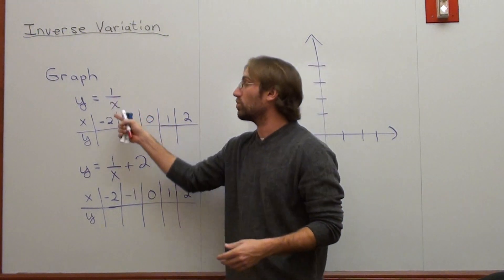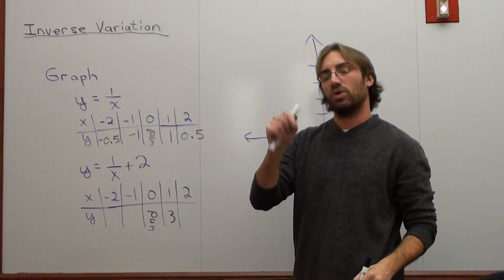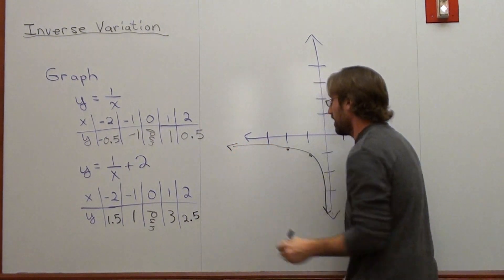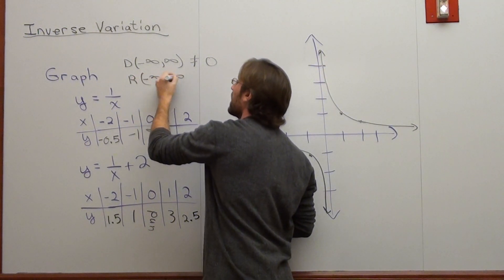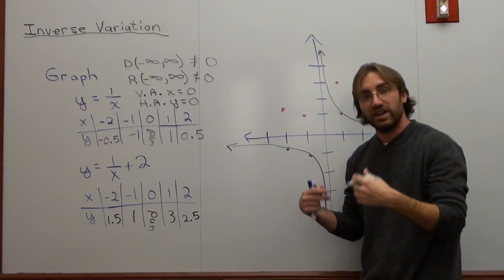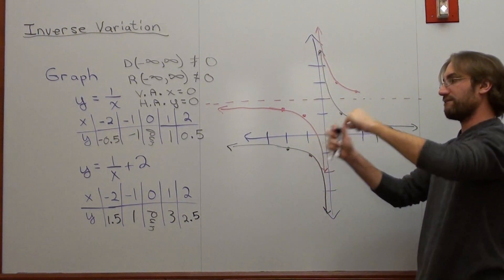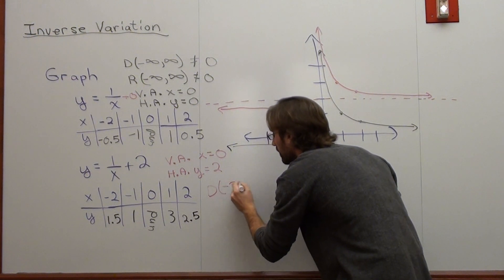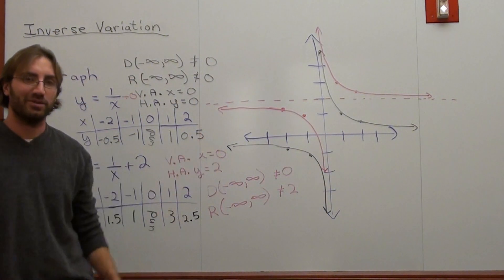Free Math Lessons Graphing Inverse Variation Part 2